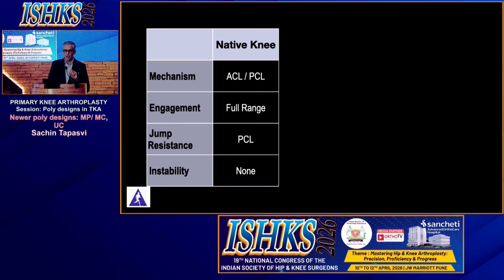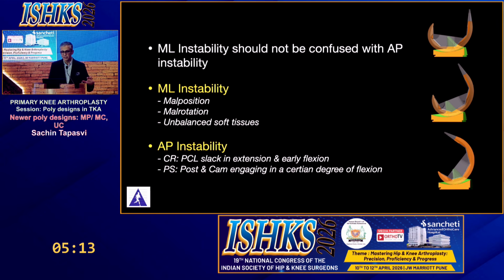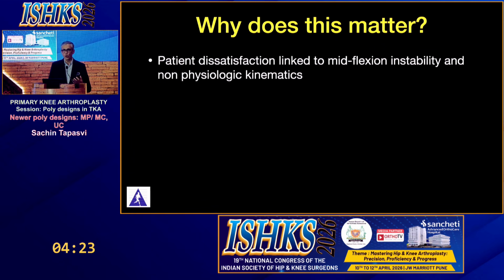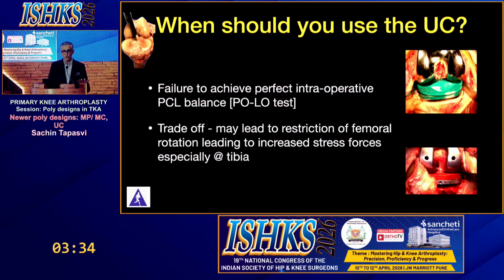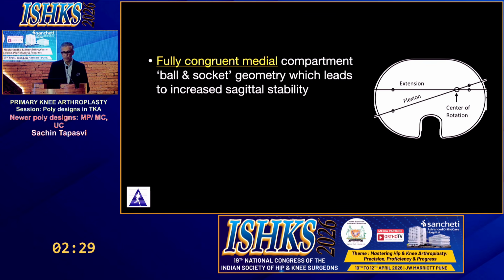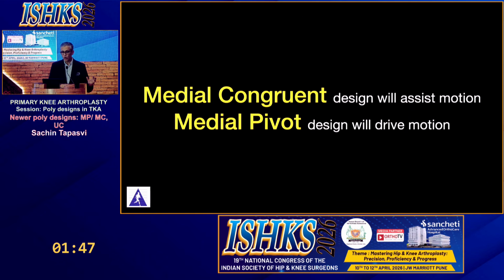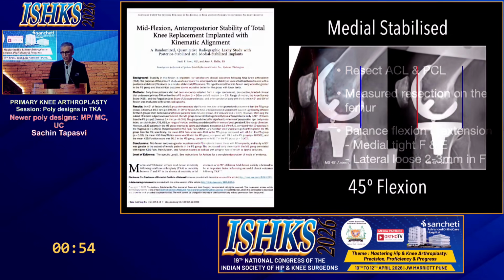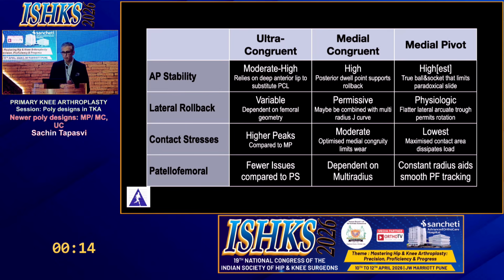ISHKS 2026 : Newer Poly Designs in TKA - Dr. Sachin Tapasvi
This video is a part of the Indian Society of Hip & Knee Surgeons (ISHKS) 2026

📍 Venue: JW Marriott Hotel, Pune

Organising Committee

* Dr. Hemant Wakankar
* Dr. Mahesh Kulkarni
* Dr. Neeraj Adkar
* Dr. Kiran Kharat
* Dr. Raghav Barve
* Dr. Abhijit Agashe
* Dr. Rohit Luthra
* Dr. Sinu Bhaskaran
* Dr. Ashok Shyam
* Dr. Hrushikesh Saraf
* Dr. Suresh Patil
* Dr. Sahil Sanghavi
* Dr. Umesh Nagare